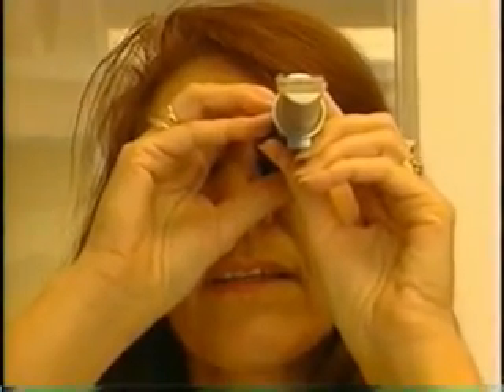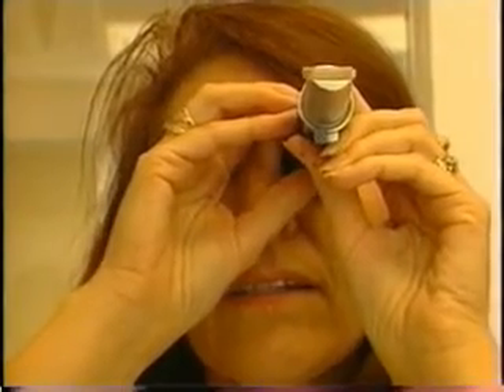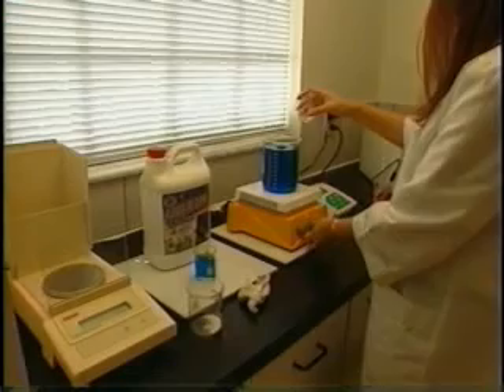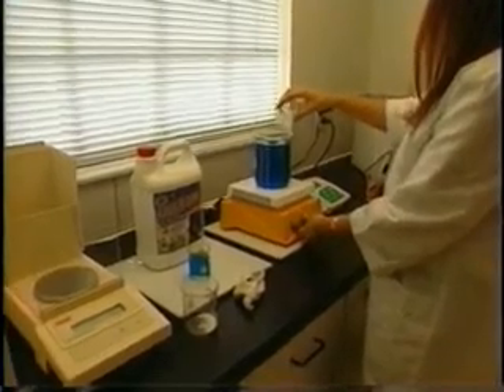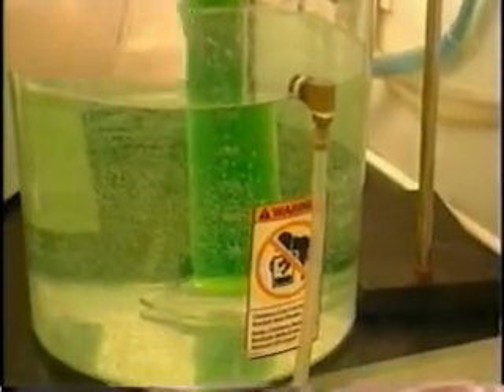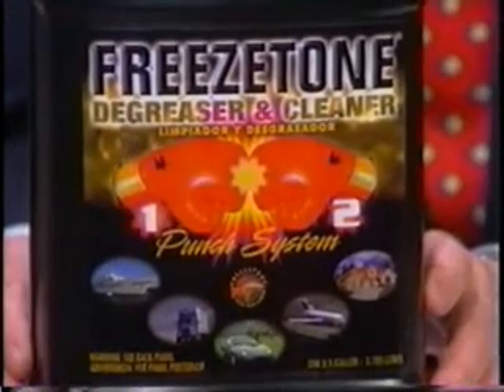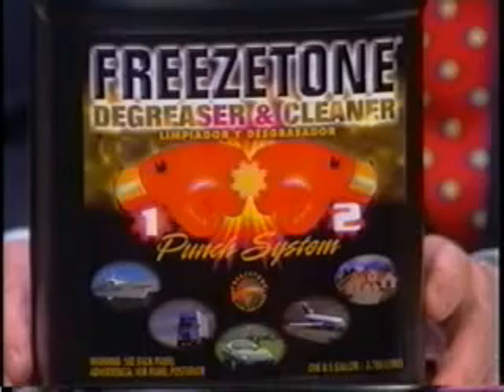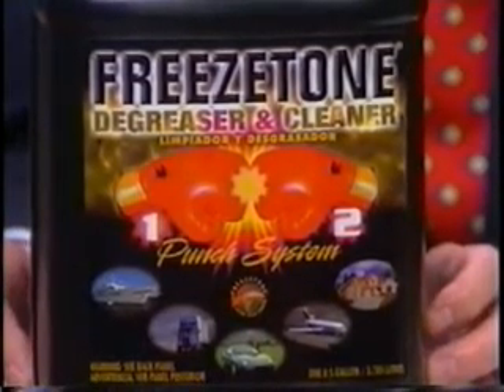HEARTBEAT OF AMERICA 12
Awarded wining product of the year to keep our environment safe and clean